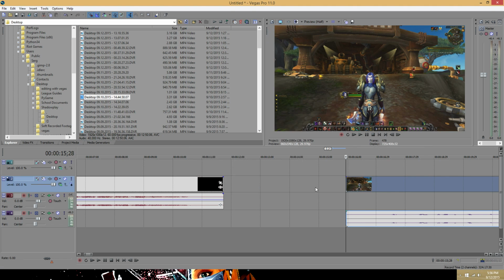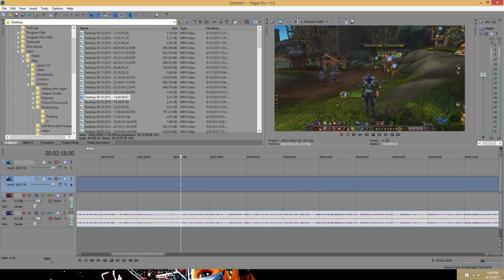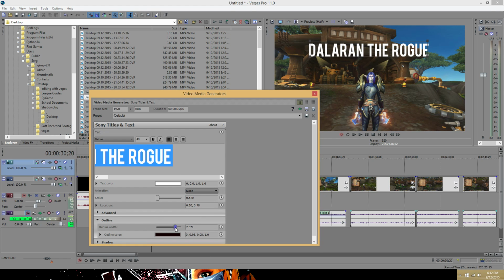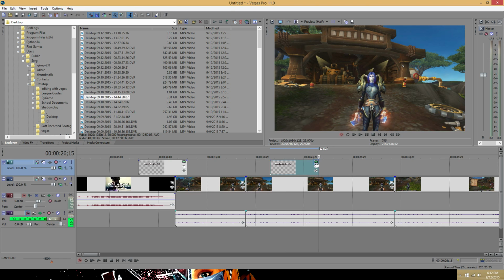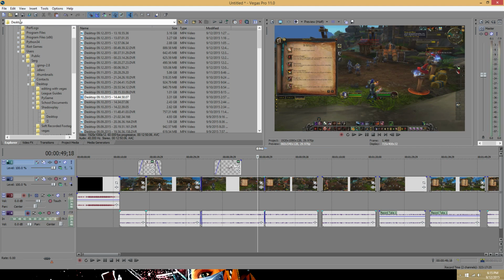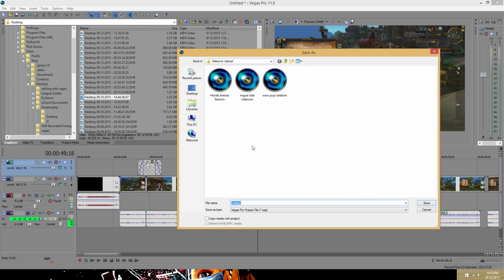HOW TO MASS-PRODUCE GAMING VIDEOS - (Sony Vegas Editing Guide) Warlords of Draenor 6.2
Hey guys, Dal here. You guys have praised me for how often I upload videos and how often I create them, so I made this video for you. My first ever Technical video on Video Editing and how I mass produce videos. In about an hour's worth of time I was able to create 3 videos, 2 of which was done during the recording process of this video. This is how I make my videos, from intro to cutting the work out, to how it all comes down together. Make sure to watch the time in the bottom right corner to see how much time was actually spent editing the videos.

TOP DONATORS: David H. - $150, Danieltsmoke -110$, hydrochan -$1100, Pieterjan -$100, Ilpilgrim-60$, Galirom - 21$, BGDominate/Lee-$10, Ziiimzooon-$10, Kelron87-$10, Tenre-$5. Håkon S.-$5, Fatality -$4 Thank you for your donations, they all are going into improving the channel and the stream :)